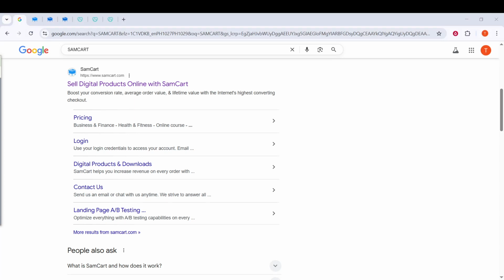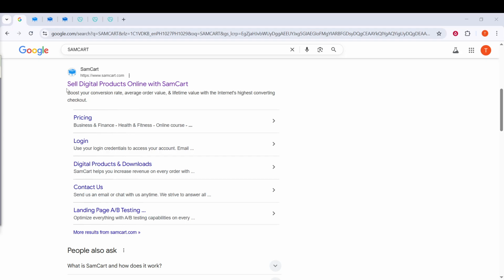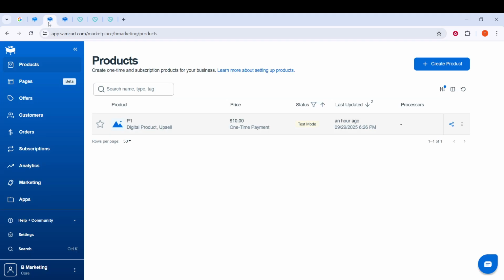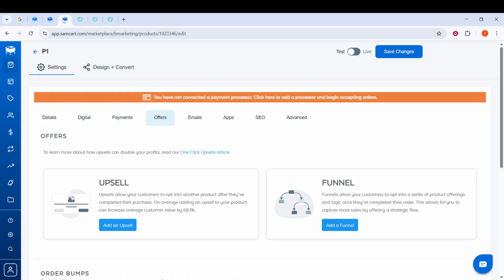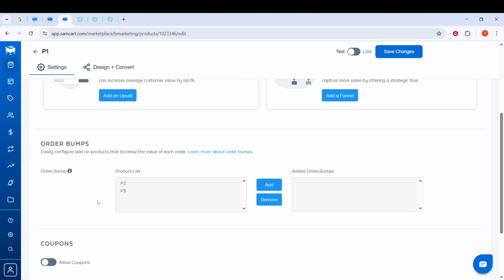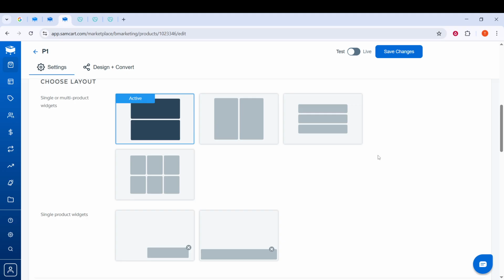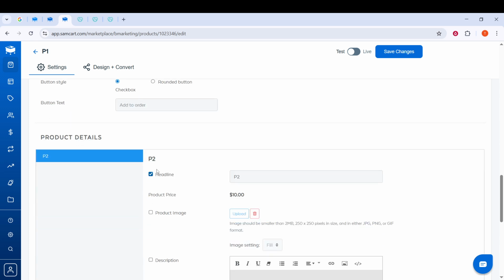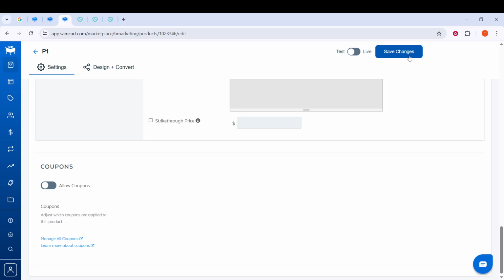How to Add Order Bump on Samcart [2026 Full Guide]